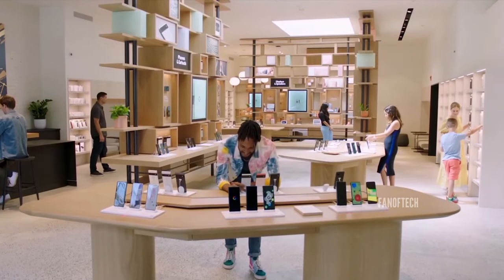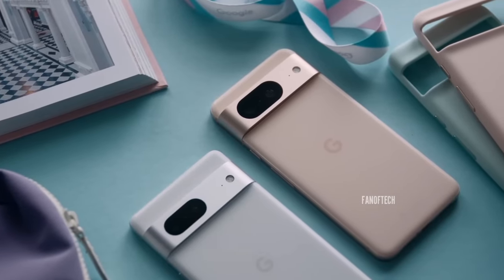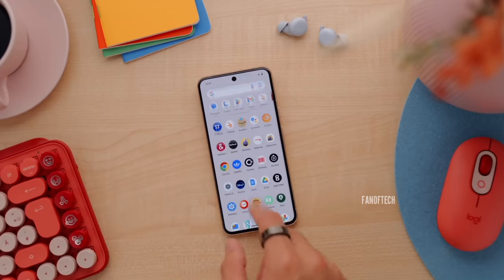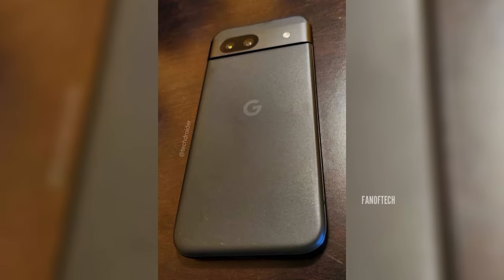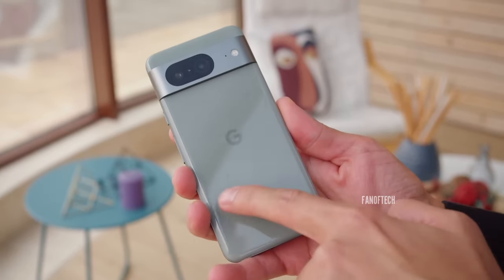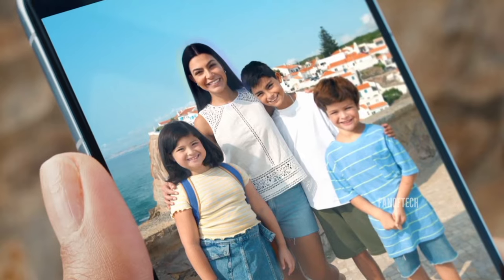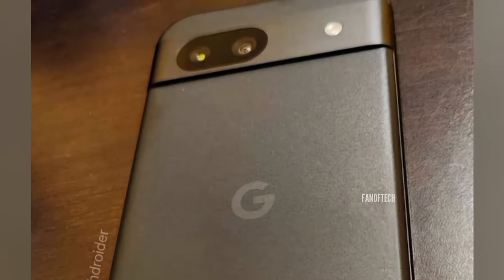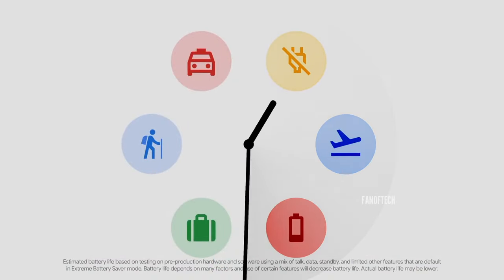Google Pixel 8a - THIS IS IT!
Google’s Pixel phones are undeniably one of the best Android phones in the market, but they are equally famous for getting leaked, sometimes months ahead of their launch. The next device expected to come from the search engine giant is the mid range Pixel 8a which is set to be unveiled during the company's annual developer conference in May. But ahead of the launch, Just about everything regarding the Pixel 8a has leaked at this point. We’ve seen high-quality renders as well as marketing images, its specs are everywhere online, and its release date is all but guaranteed. The latest piece to puzzle comes in form of some real life photos of device, shared by tech droider on Twitter.

pixel 8a
pixel 8a review
pixel 8a mkbhd
pixel 8a pro
pixel 8a vs 8
pixel 8a features
pixel 8a vs 6a
pixel 8a vs s23

google pixel 8a vs 7a

google pixel 9 concept

pixel 9
pixel 9 pro
pixel 9 pro camera
pixel 9 leaks
pixel 9 pro leaks
pixel 9 review
pixel 9 pro rumors
pixel 9 photography
pixel 9 rumors
pixel 9a